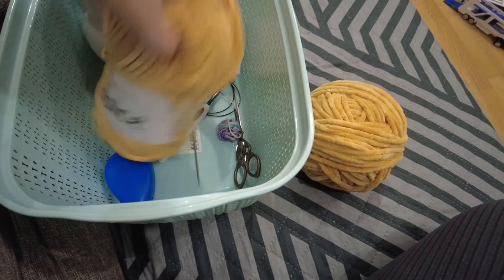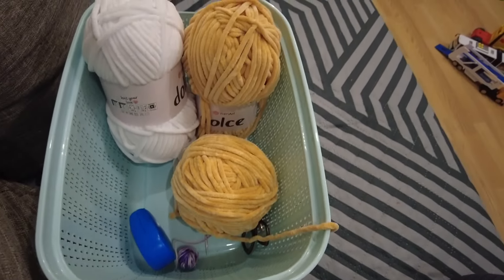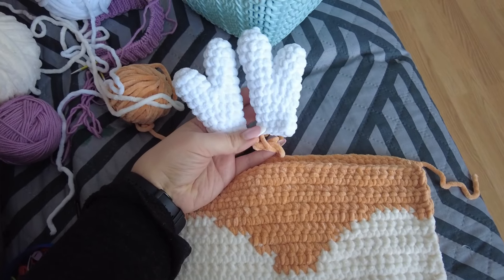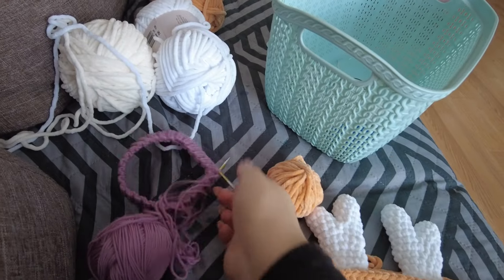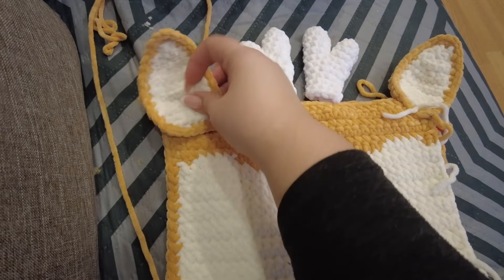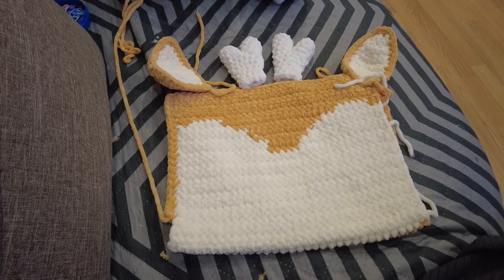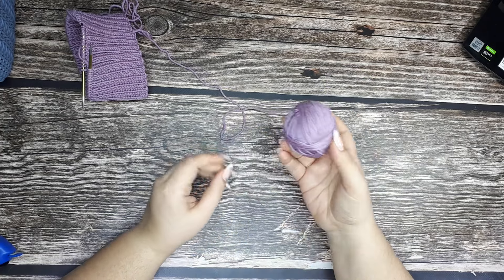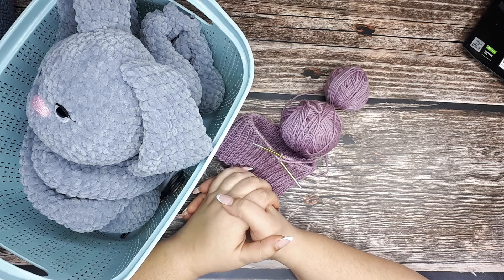ВВД: ГОТОВАЯ РАБОТА! НУ ПРОСТО ПУПСИК!